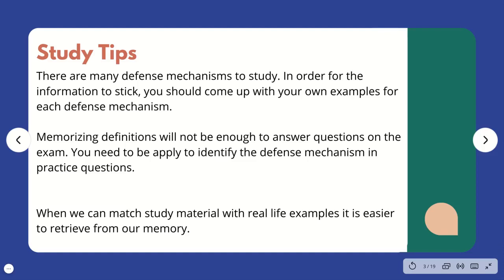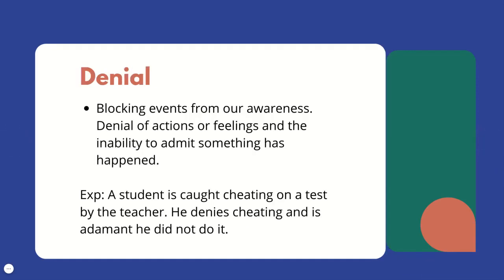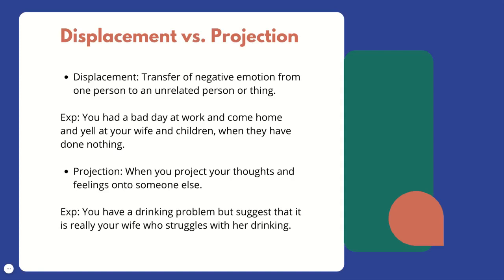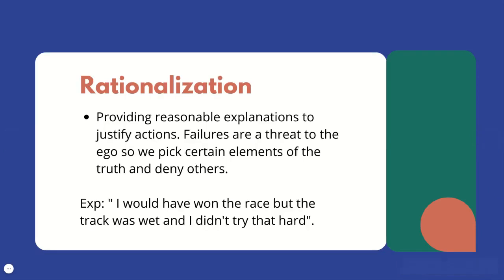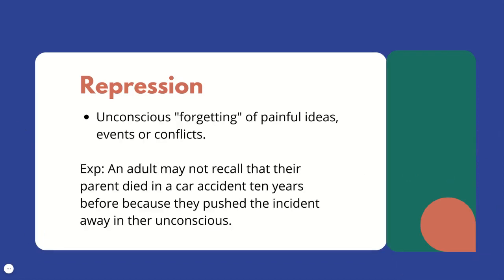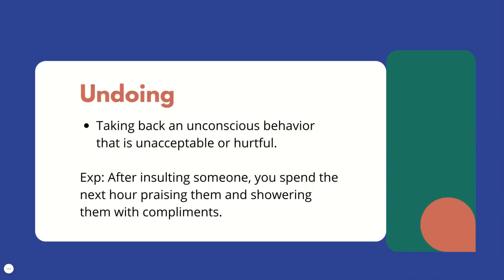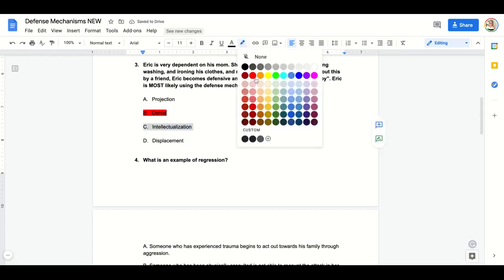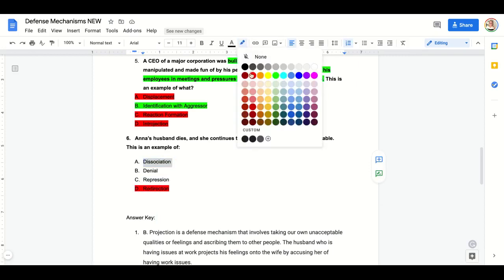Defense Mechanisms - Social Work Shorts - ASWB Study Prep (LMSW, LSW, LCSW Exams) - 2024 Update